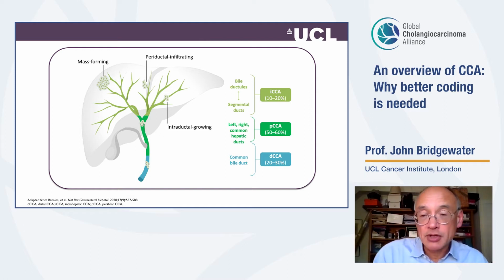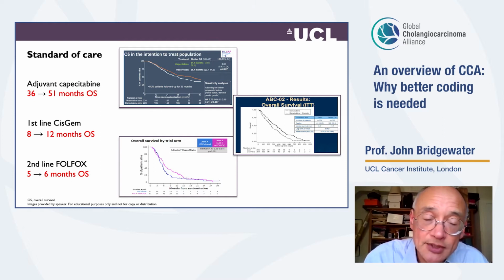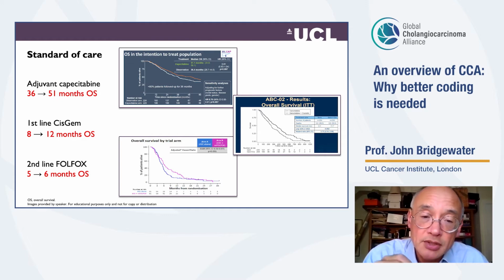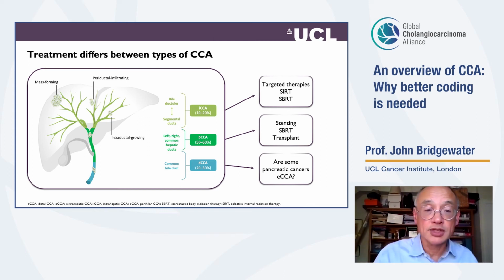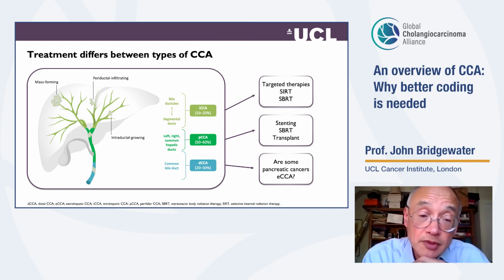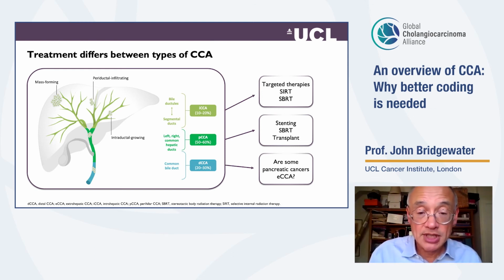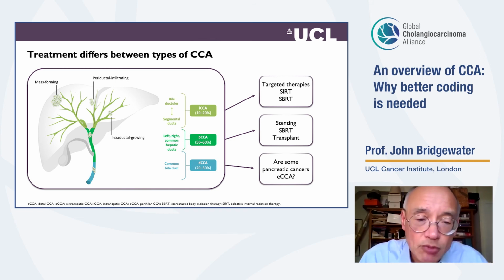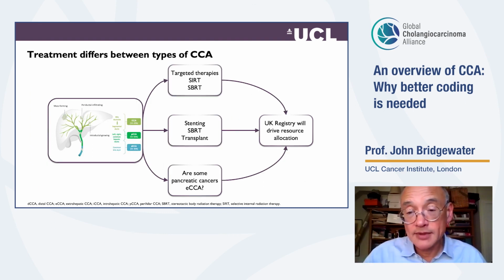How better coding can inform patient management (UK)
The Global Cholangiocarcinoma Alliance was delighted to deliver a webinar titled, An overview of cholangiocarcinoma (CCA): Why better coding is needed. During this webinar, an international panel of experts discussed why healthcare professionals should support the adoption of ICD-11 for CCA.

In this final presentation of the webinar, Professor John Bridgewater, UCL Cancer Institute, UK, provided an overview of how better coding can inform patient management. Bridgewater discussed how the treatment options differ between the different subtypes of CCA, and therefore the importance of understanding the specific subtype of every patient in order to improve resource allocation and ultimately outcomes.